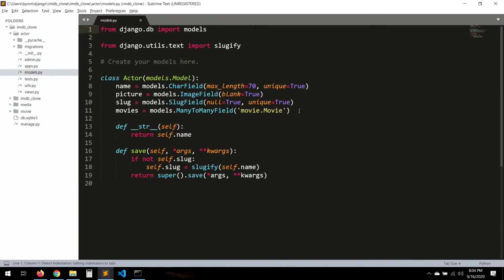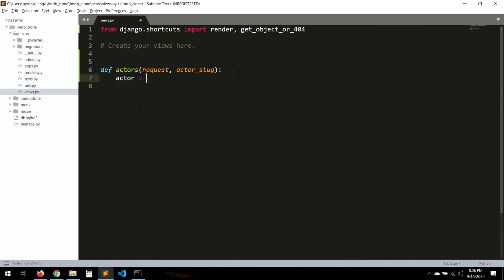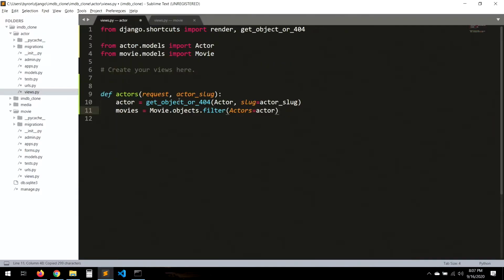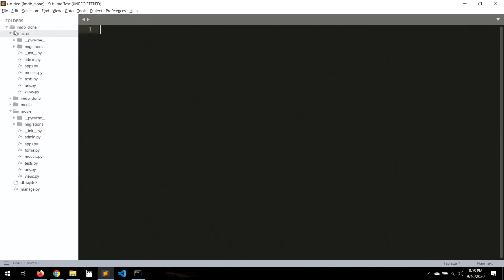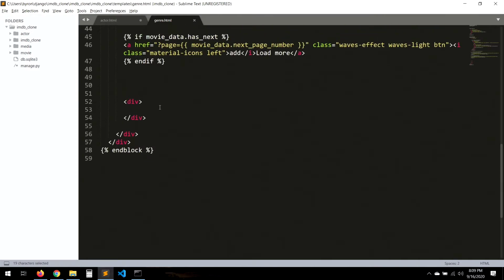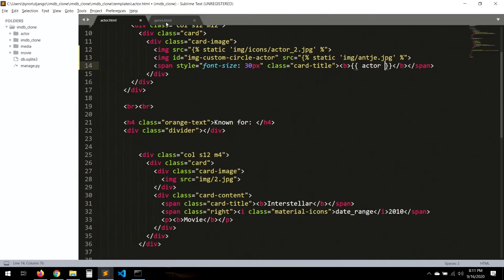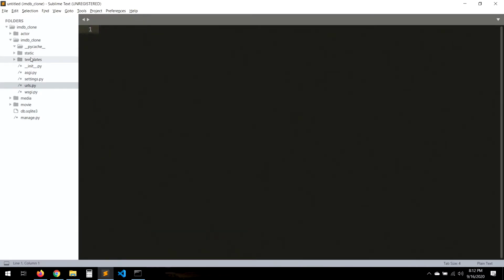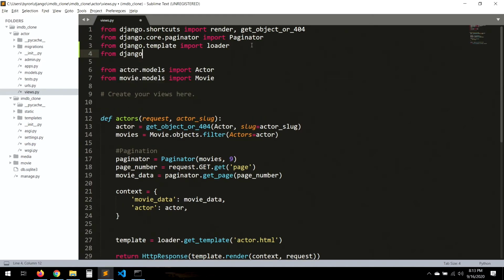Django 3.0 Tutorial IMDB clone | Actors | 11